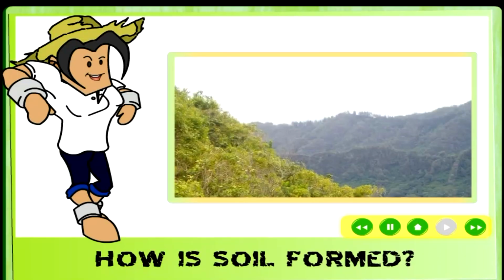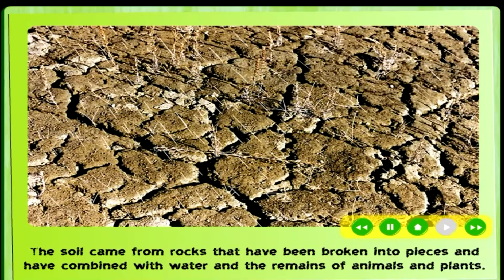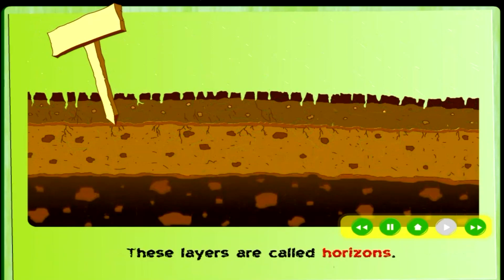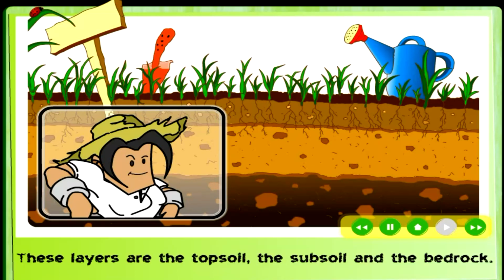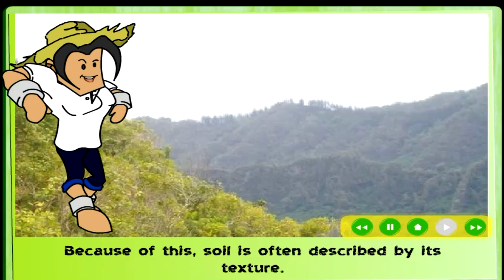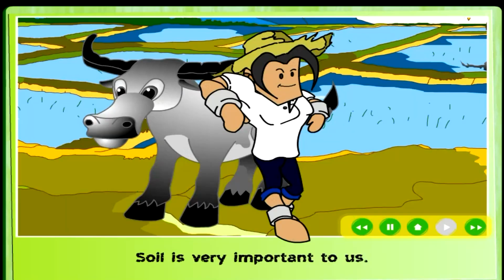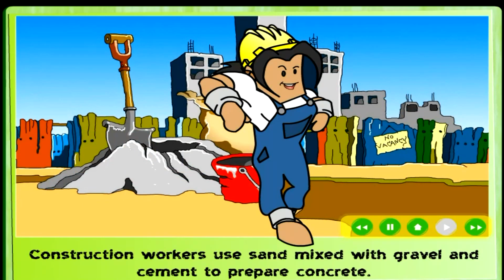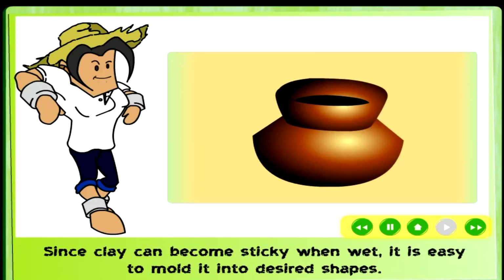How is soil formed?